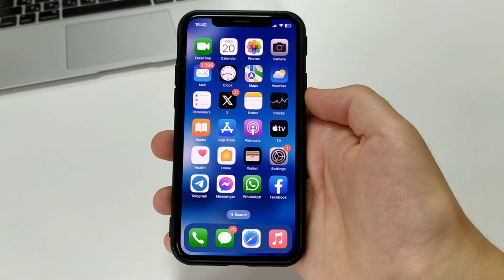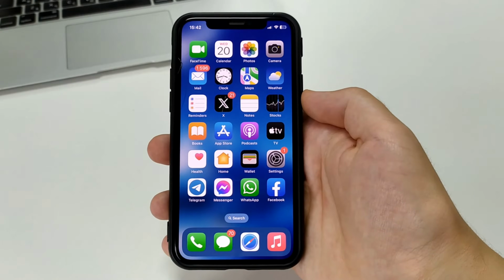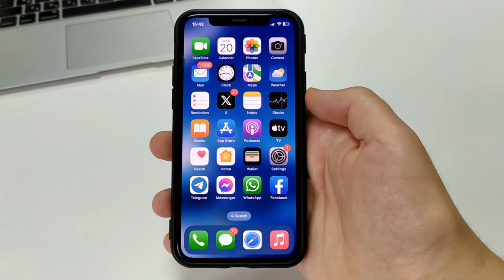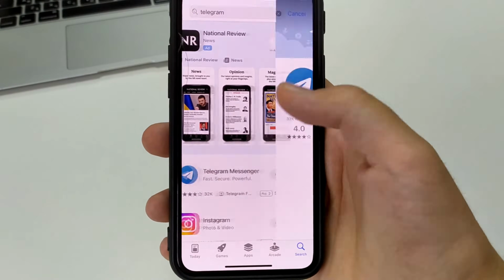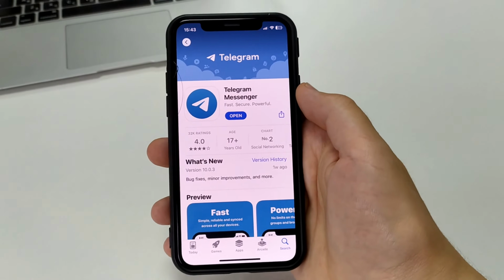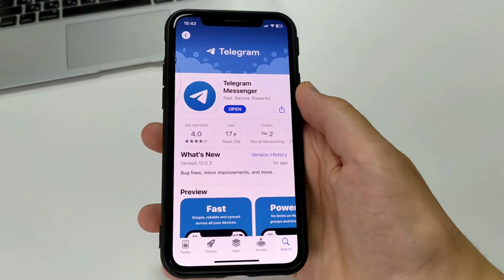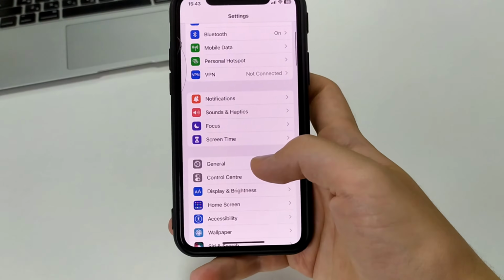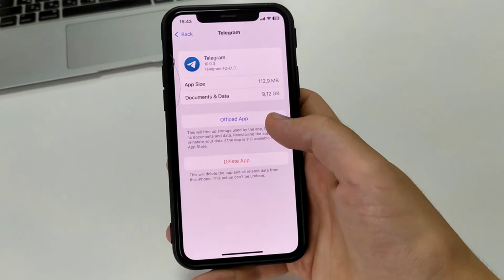How To Update Telegram on iPhone - Full Guide